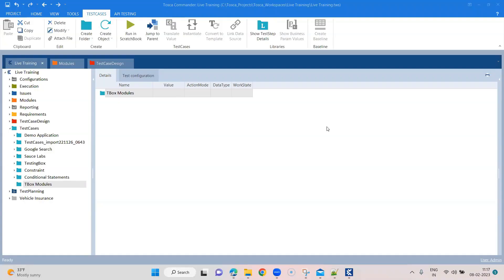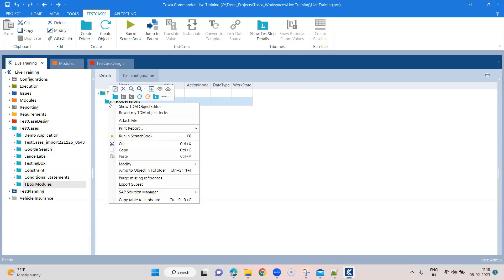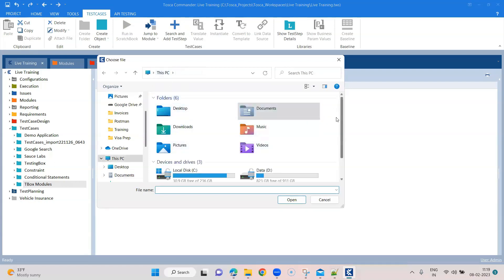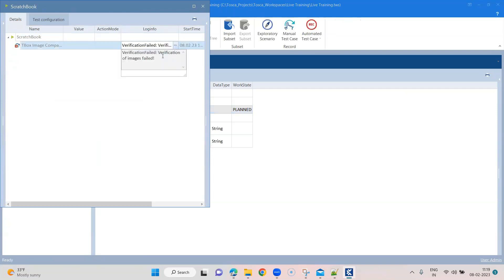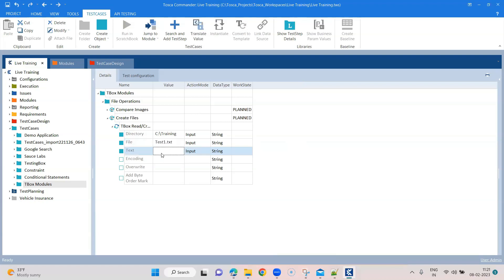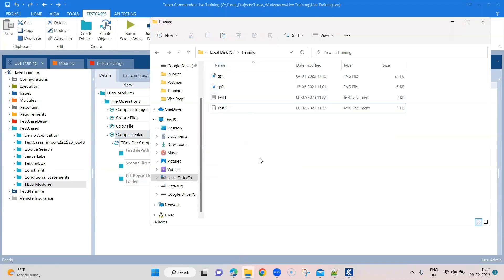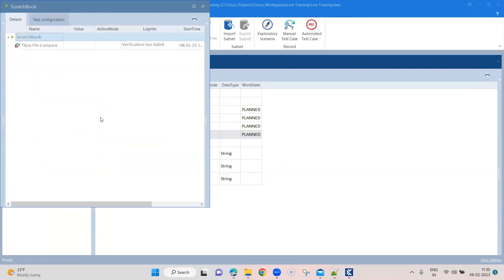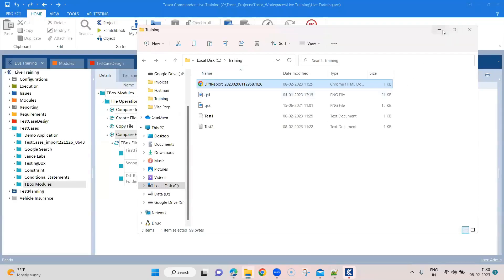Tosca Tutorial | Lesson 11 - Performing File Operations | TBox Automation Modules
Step-by-step guide on how to perform different file operations by using TBox Automation Modules provided by Tosca.

Different TBox Modules for File Operations:

1) TBox Image Compare: Used to compare two image files
2) TBox File Existence: Used to verify if a file exists in a specific directory
3) TBox File Compare: Used to compare the content of two files and produce a diff report
4) TBox Copy File: Used to copy and paste files from one directory to another
5) TBox Delete File: Used to delete a file from a directory
6) TBox Read/Create File: Used to create/write/verify and wait on text in text file
7) TBox Append File: Used to append Text to the defined file
8) TBox Move/Rename File: Used to move and rename a file